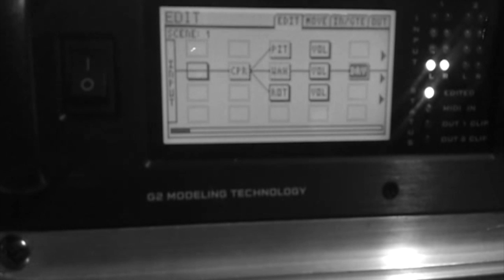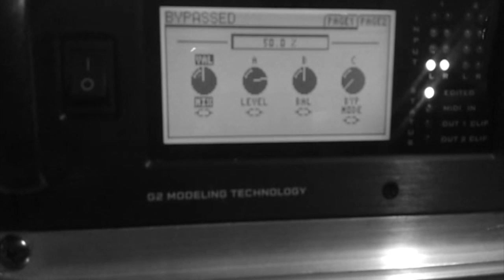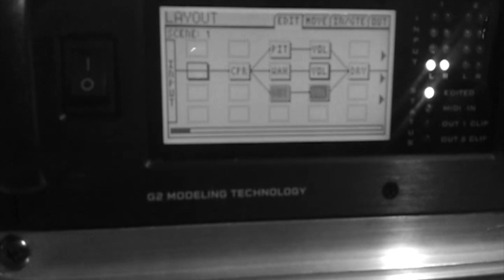AXE FX II - One exp pedal for many uses across scenes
Showing how to have your single pedals function selectable across scene eg scene 1- pedal controls wah, scene 2 pedal controls pitch etc